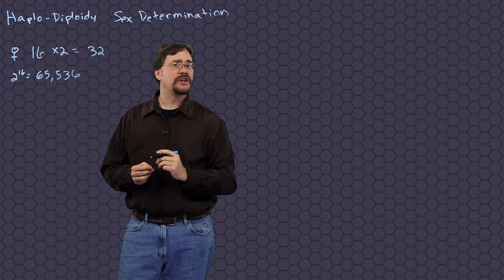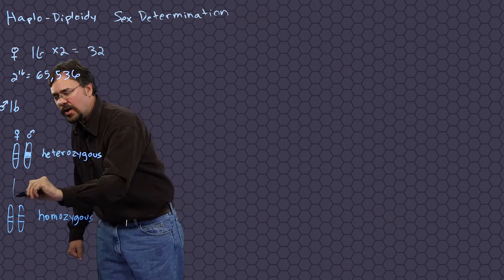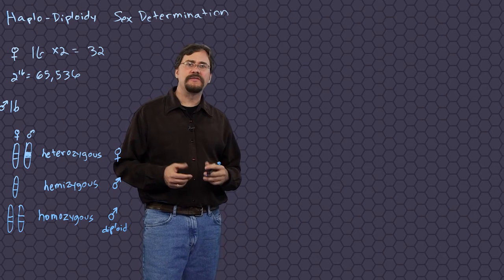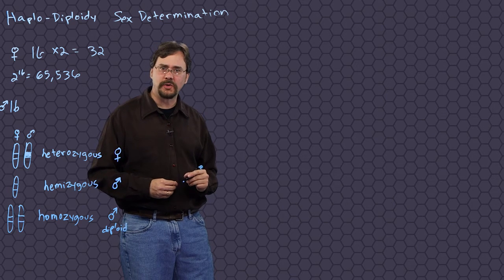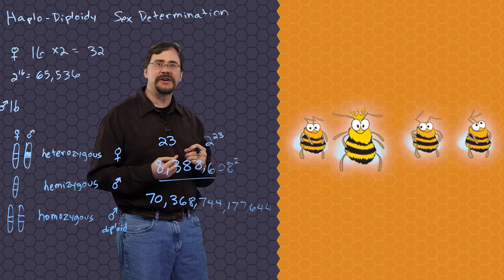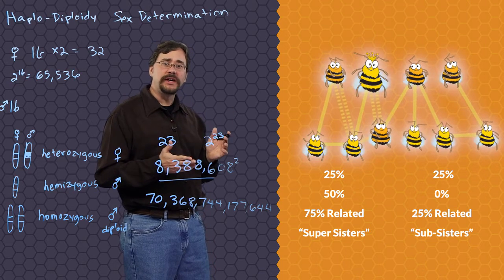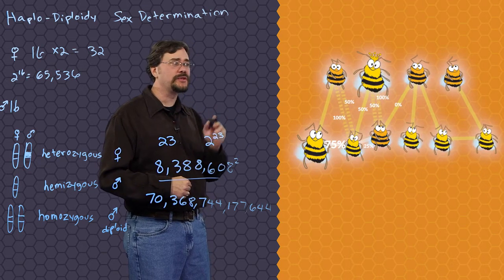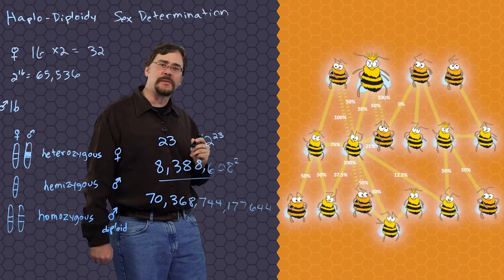Haplo-Diploidy Honey Bee Genetics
A simplified explanation of sex determination in honey bees and how members of a honey bee colony are related to each other.

Presented by the University of Arkansas Division of Agriculture, Cooperative Extension Service.  For more information on honey bees and beekeeping, visit our